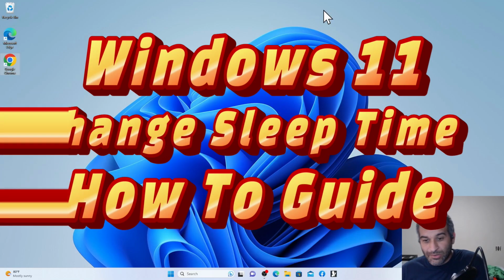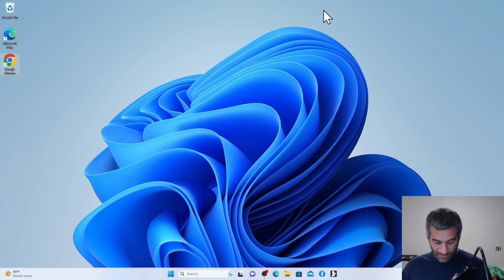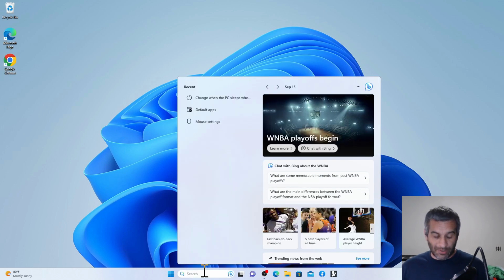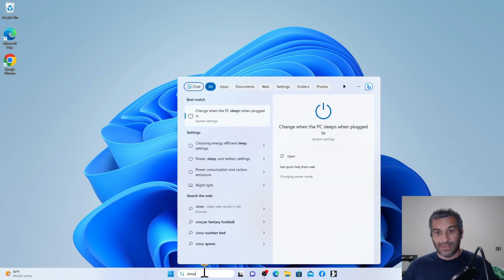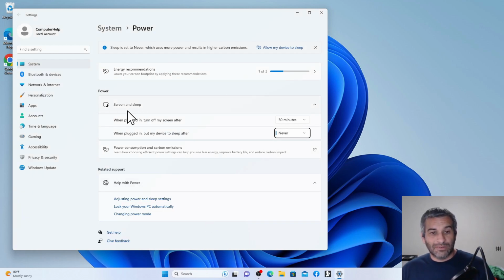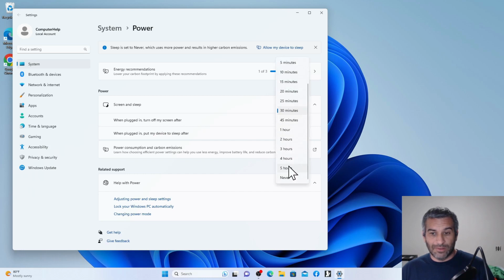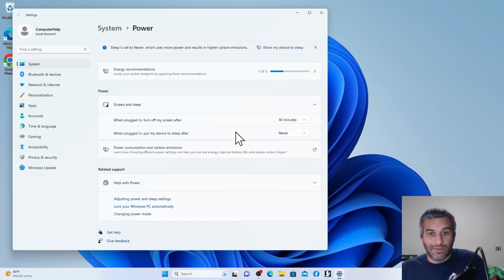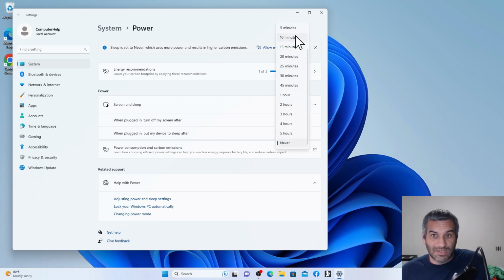The Ultimate Guide to Easily Change Sleep Settings in Windows 11!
In this video, we unlock the secrets to change sleep settings in Windows 11, ensuring you get the most out of your PC experience. As Windows 11 rolls out, understanding the nuances of its features becomes essential. Learn how to adjust the sleep settings to suit your needs, whether for energy conservation or improved system performance.

Join us as we delve deep into the settings, providing you with a step-by-step guide to making the necessary adjustments. Don't miss out on optimizing your PC to its fullest potential.